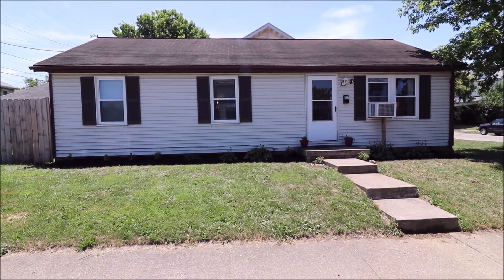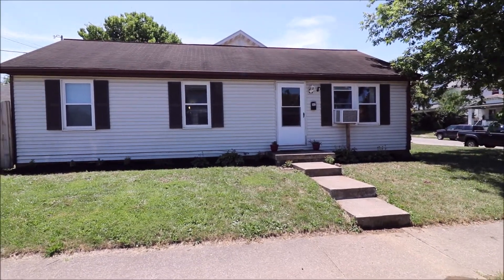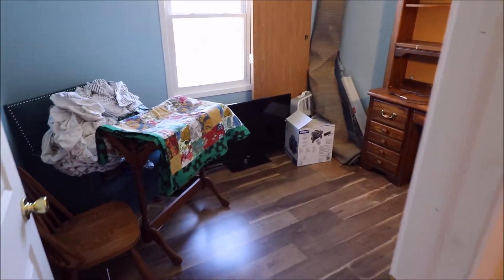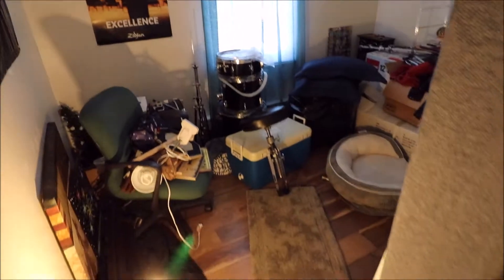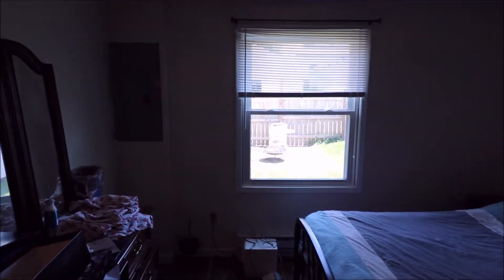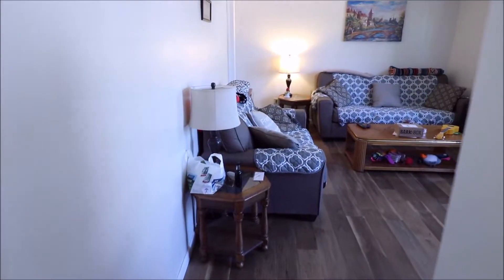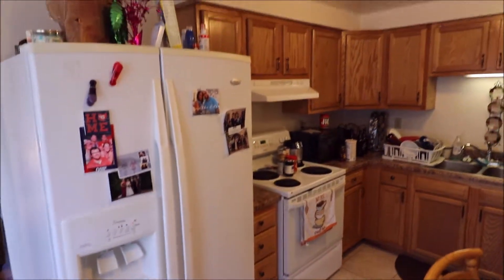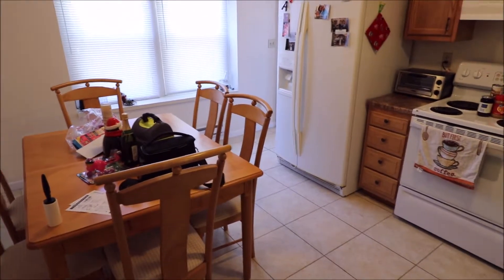Sold - 502 Santa Cruz Avenue Dayton Oh 45410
3 Bedroom, 1 Bath - $55,900
for more info and photos.

Why rent when you can own for less. This updated 3 bed 1 bath home is sure to please. All new windows and flooring in 2016. Nothing to do but unpack. Located on a corner lot with a privacy fenced yard. Investors welcomed as this would make a great rental. Don’t delay! Schedule today.